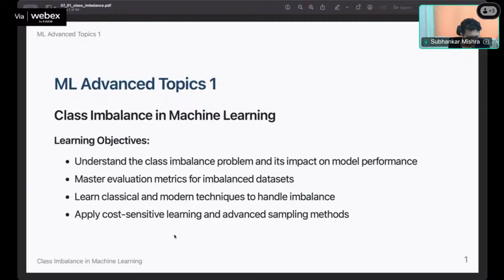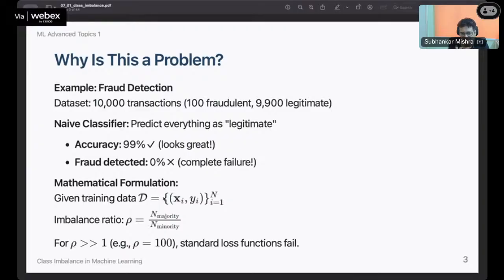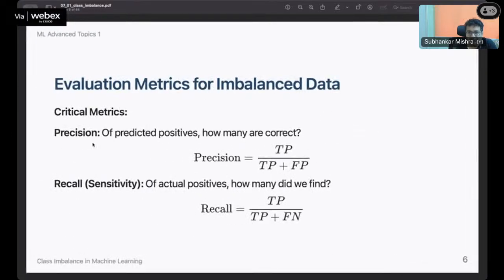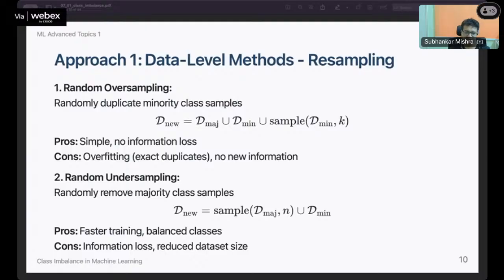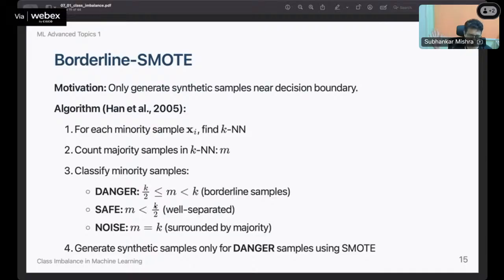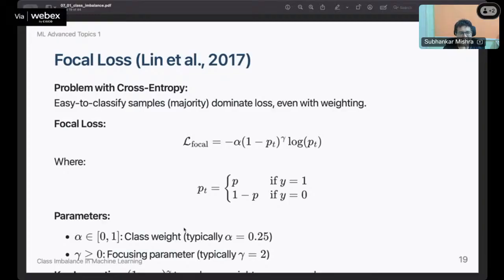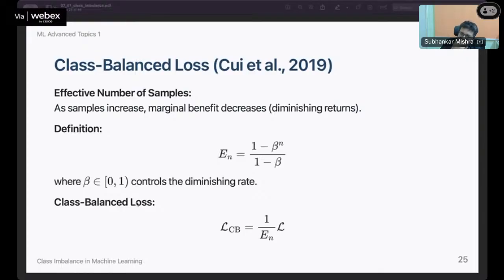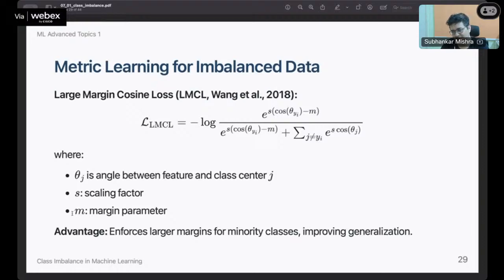MLC Lecture - 37